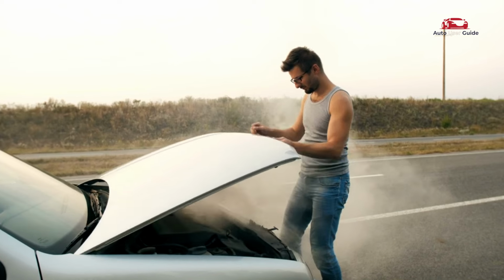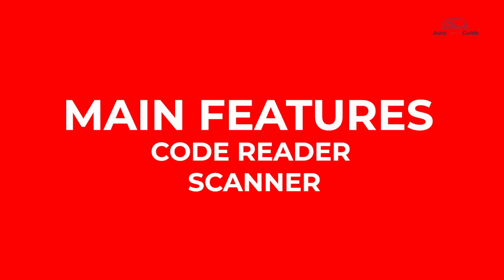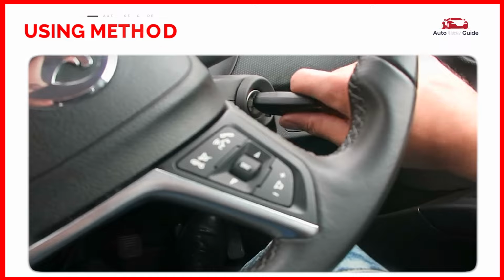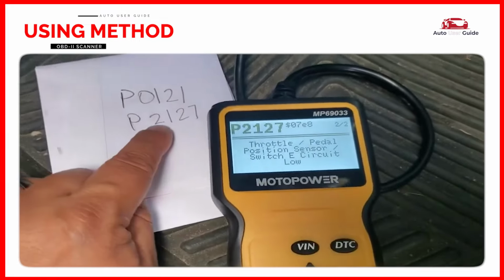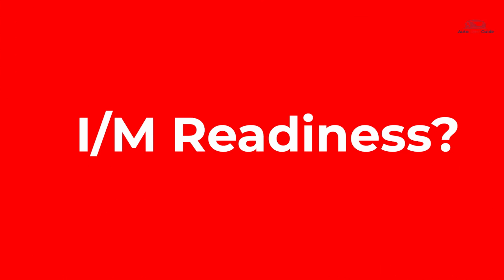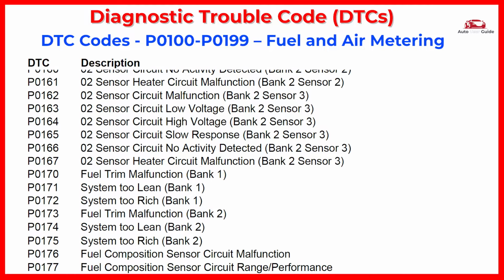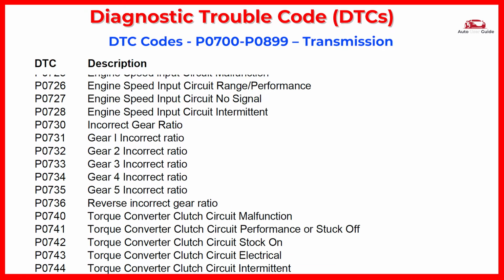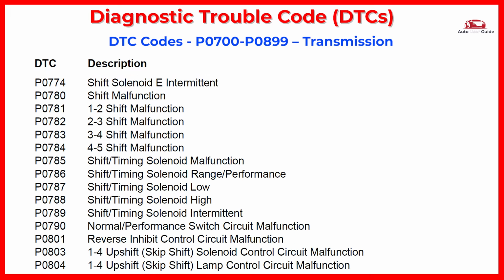How to use: MOTOPOWER MP69033 Car OBD2 Scanner Code Reader User Manual | All DTC codes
In this video, we’ll explore the MOTOPOWER MP69033 OBD2 Scanner, a powerful tool for diagnosing your vehicle’s problems. Learn how to use this scanner effectively to read and clear error codes, understand live data, and improve your car’s performance.

We’ll also go through a comprehensive list of DTC (Diagnostic Trouble Codes), explaining what each code means and how to resolve common issues. Whether you’re a car enthusiast or a beginner, this guide will help you master the MP69033 and keep your vehicle running smoothly.